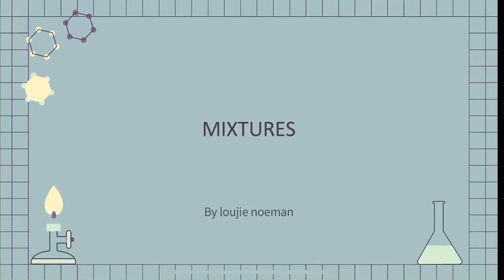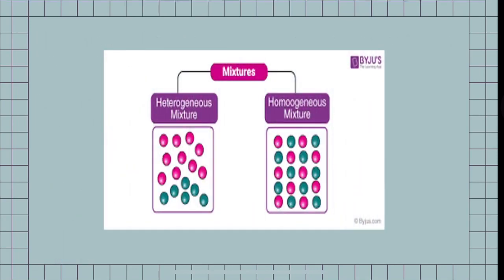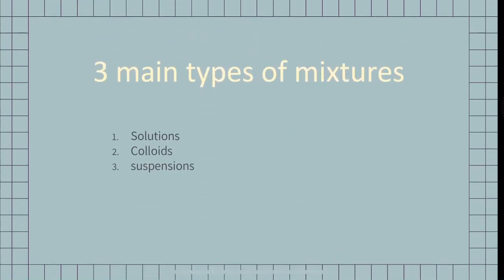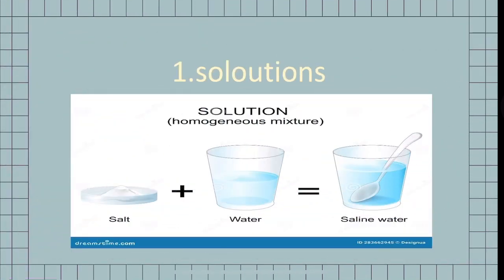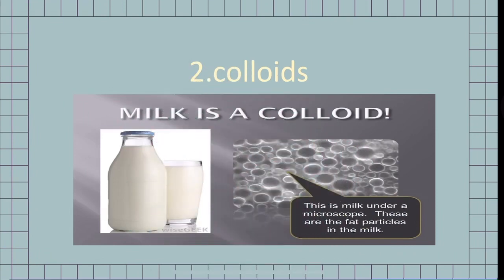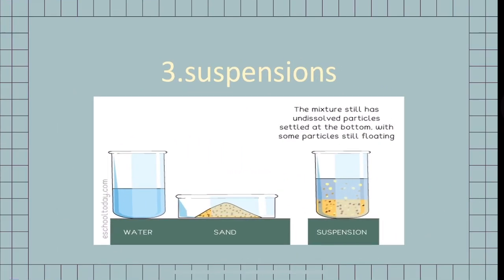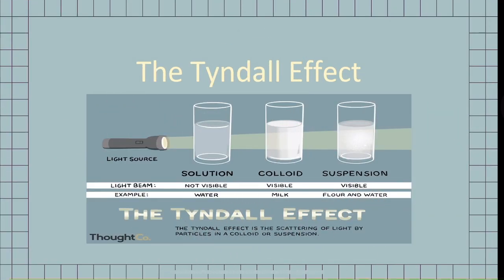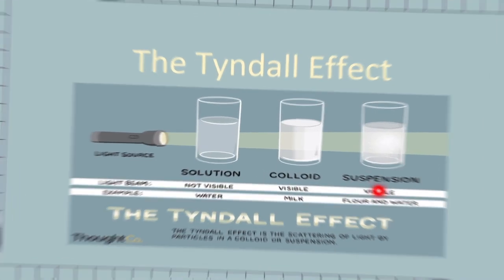Types of mixtures